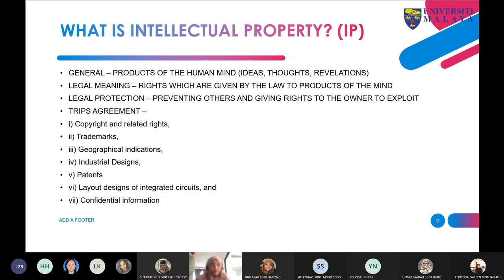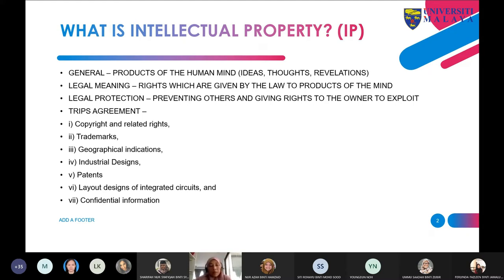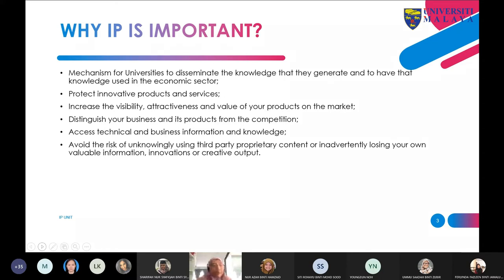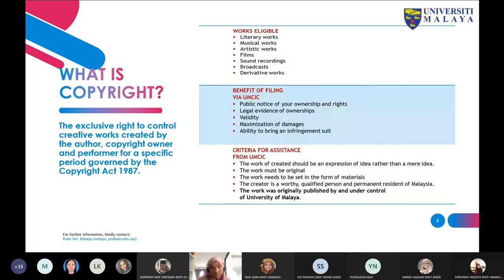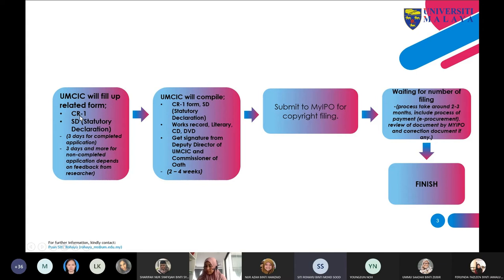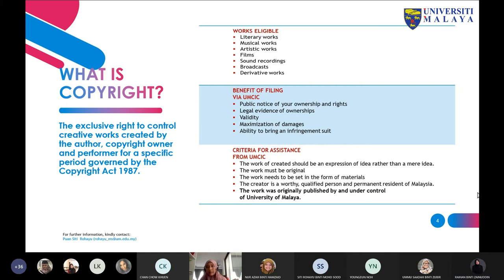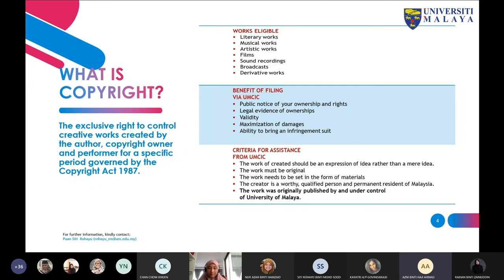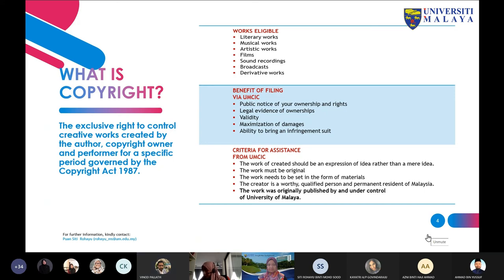UMTeachOnline2021 - COPYRIGHT How Can It Benefit Us For Um Liter Grant Recipient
COPYRIGHT How Can It Benefit Us For Um Liter Grant Recipient

Dr. Faizah Nazri Abd Rahman
Deputy Director & Head of Legal
UM Centre of Innovation & Commercialization (UMCIC)

Synopsis:
This webinar will show UM-LITER members how to file their copyrights, step by step in Universiti Malaya through UMPortal. Participants will also have the opportunity to engage with UMCIC on what can be filed from their UM-LITER projects.Forum: Keeping your Enthusiasm as Young Researcher

Terima Kasih.

TQ.